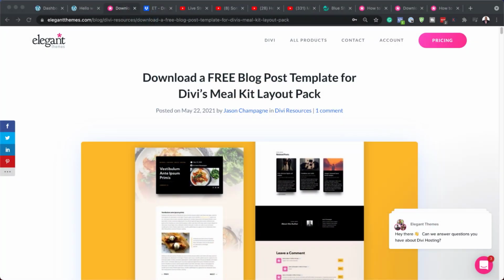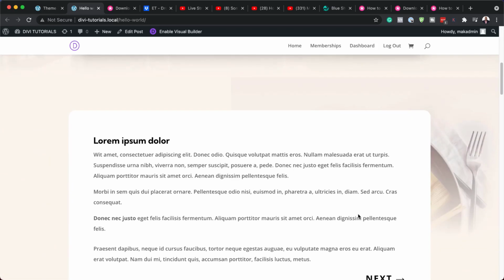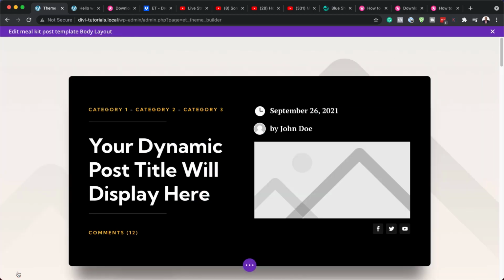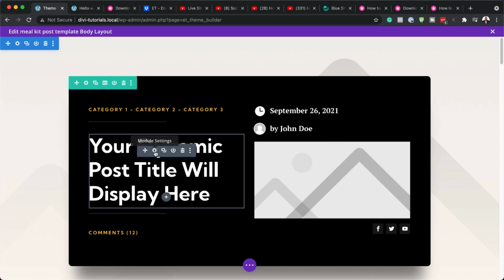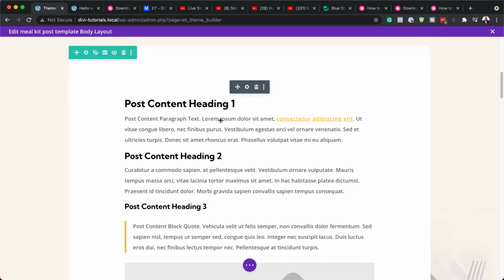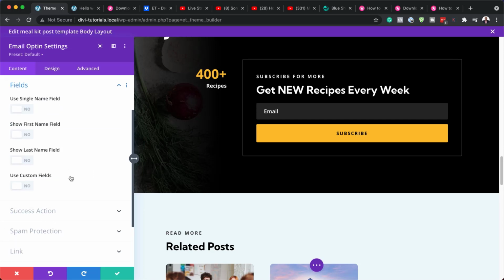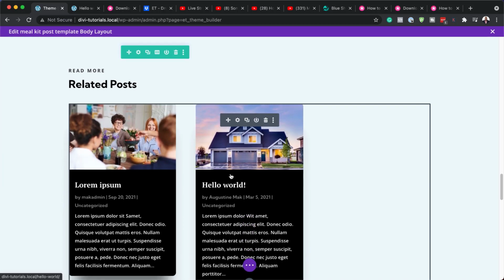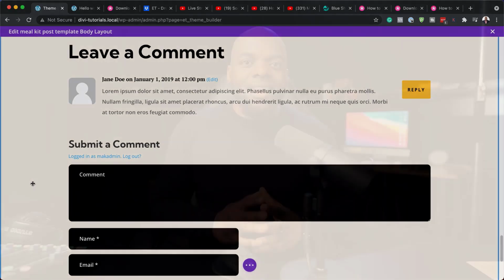Download a FREE Blog Post Template for Divi’s Meal Kit Layout Pack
Hey Divi Nation! Thanks for joining us for the next installment of our weekly Divi Design Initiative where each week, we give away brand new freebies. This time around we’re building upon the Meal Kit Layout Pack with a brand new blog post template that matches the rest of the pack perfectly. Hope you enjoy it!